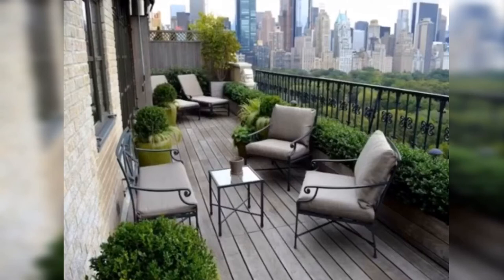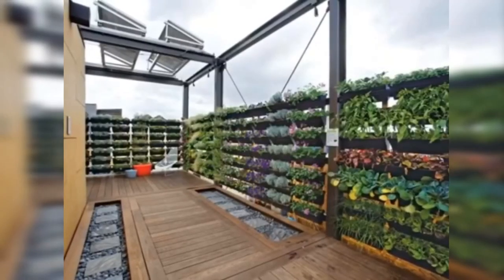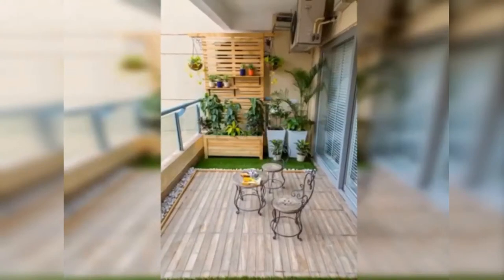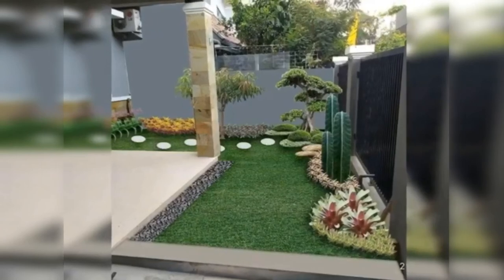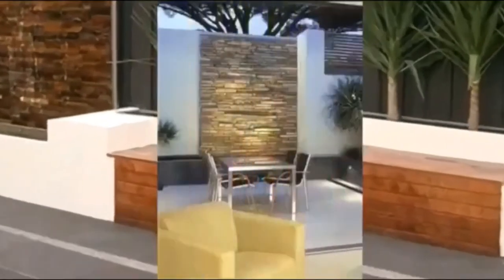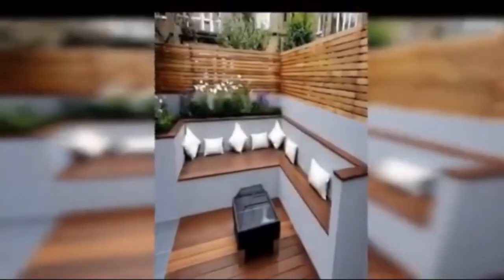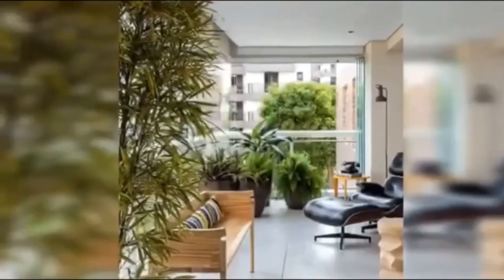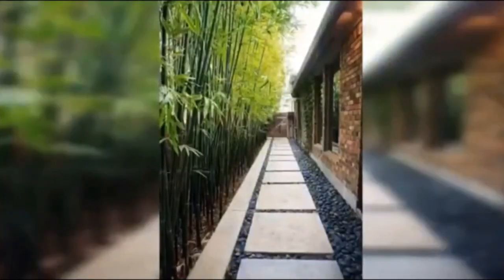Pangarap kong Landscape sa Balcony at Front Yard sa bahay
Landscape Ideas for Balcony and Front Yard of the House